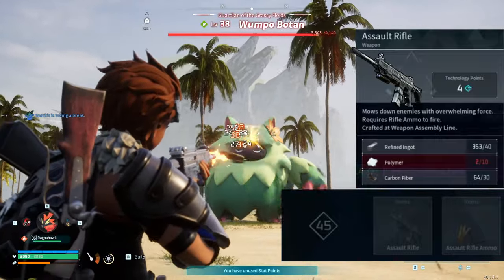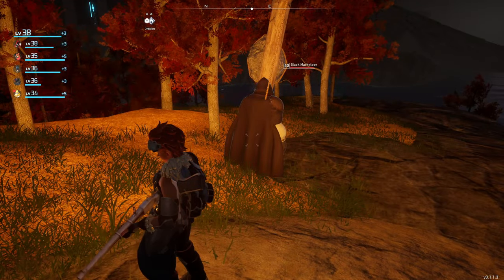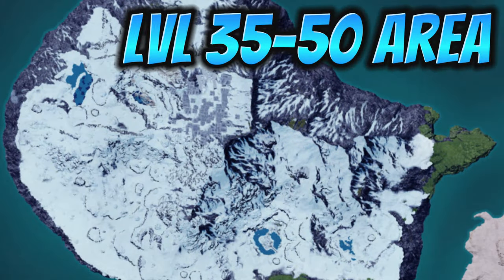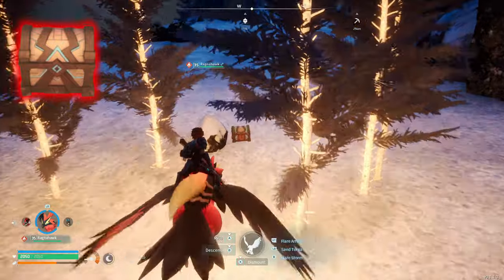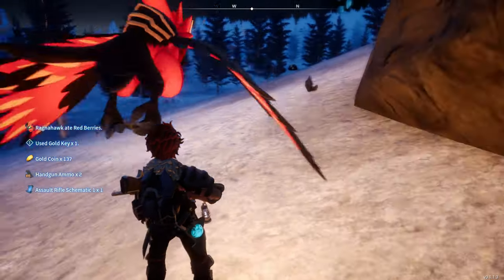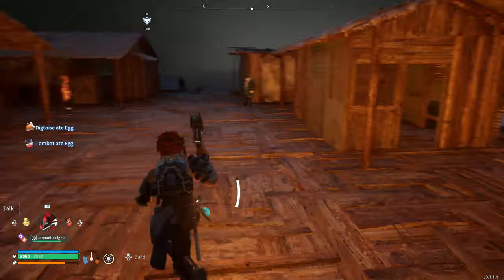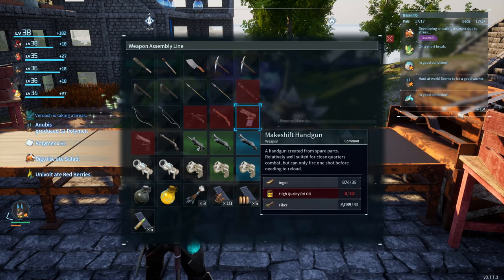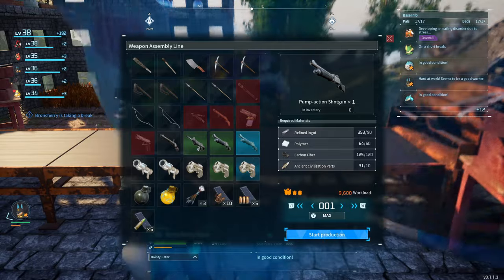Get OP faster in Palworld Assault Rifle unlock at lvl 35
unlock the assault rife early at level 35 in Palworld along with the pump action shotgun ,  get  overpowered early